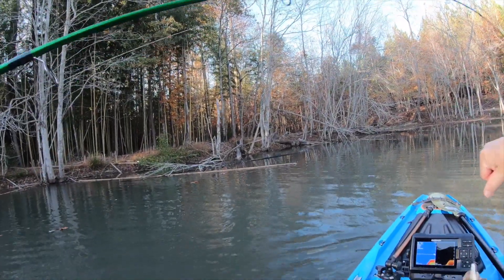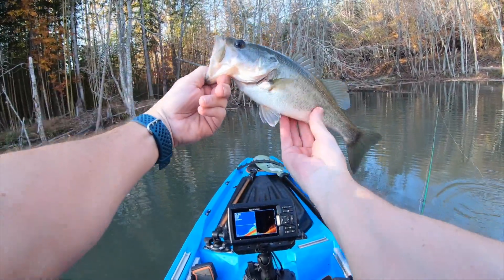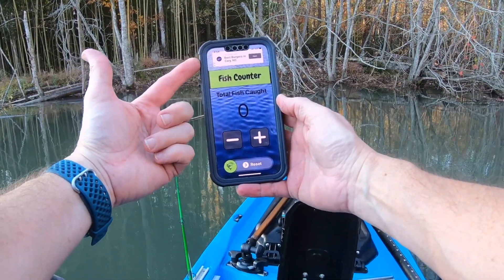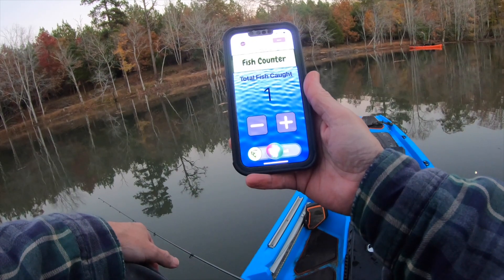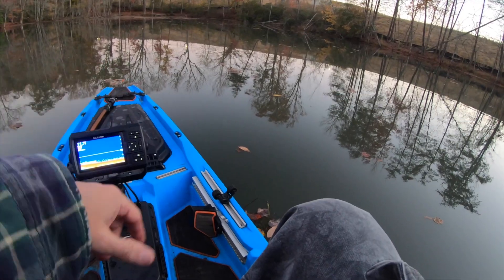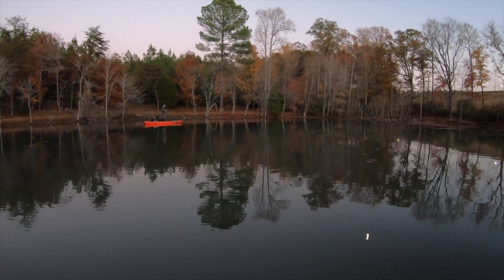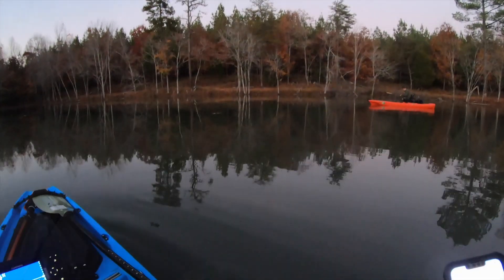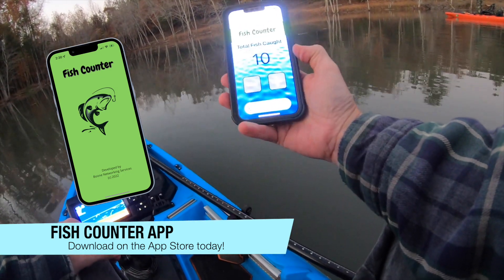I Made a Fishing App!!! Fish Counter App - with Siri Support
I always lose count of how many fish I catch on my fishing trips.  So I made this simple app to keep track for me.  It is available on Apple's App Store and it is called Fish Counter App.  It is very easy to use, just hit the plus button on the app to increase your count every time you catch a fish.  Optionally, if you are running iOS 16+ on your phone you can also use Siri.  That way you don't even have to pick up your phone while you are fishing.  Just say "Hey Siri, add fish to fish counter."  If you want to know how many you have caught so far you can also ask Siri.  Say "Hey Siri, how many fish in fish counter?"

Here is the link to the Fish Counter App on the App Store:

Go check it out.  If you are like me, it might just be an easy way for you to keep track of how many fish you catch on your trips!